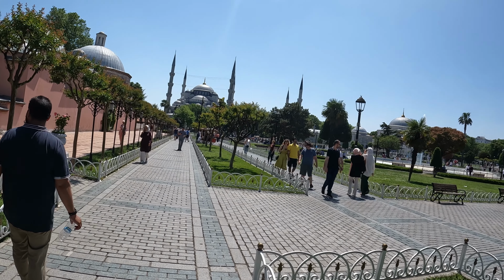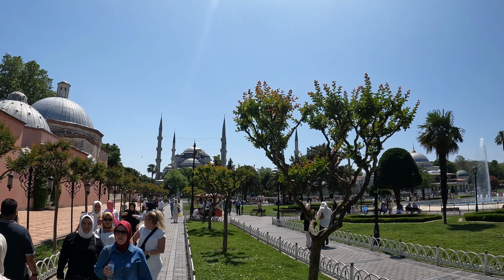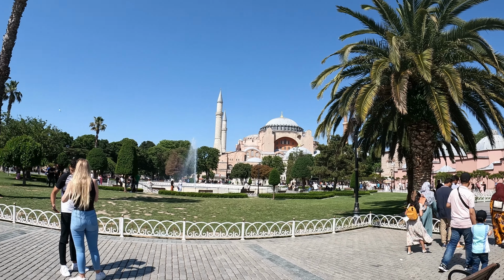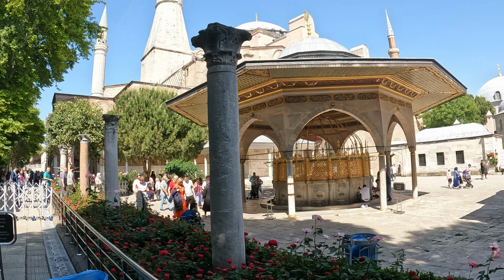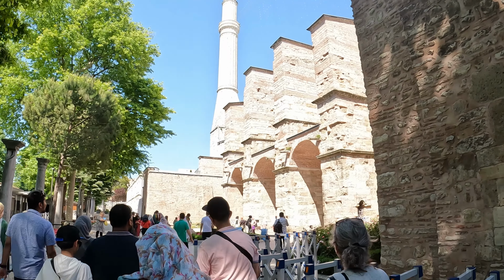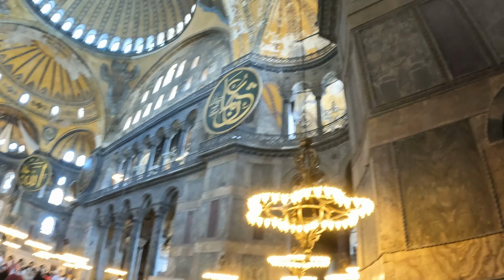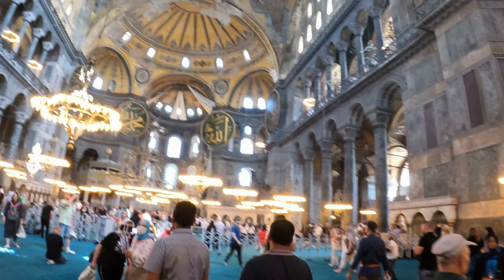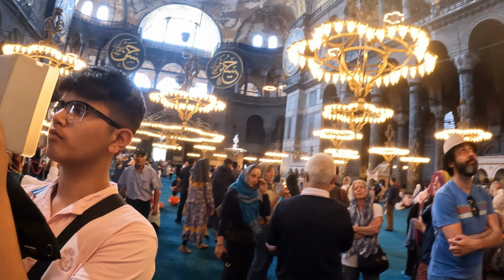4K Hagia Sofia | What happened with me in Hagia Sophia | Scam ho gaya Hagia Sofia main | Istanbul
4K Hagia Sofia | What happened with me in Hagia Sophia |
Scam ho gaya Hagia Sofia main

🇹🇷 Hagia Sophia | 4K Walking Tour | ISTANBUL | 🇹🇷 Turkey

Hagia Sophia officially the Hagia Sophia Holy Grand Mosque  and formerly the Church of Hagia Sophia, is a Late Antique place of worship in Istanbul, designed by the Greek geometers Isidore of Miletus and Anthemius of Tralles. Built in 537 as the patriarchal cathedral of the imperial capital of Constantinople, it was the largest Christian church of the eastern Roman Empire (the Byzantine Empire) and the Eastern Orthodox Church, except during the Latin Empire from 1204 to 1261, when it became the city's Latin Catholic cathedral. In 1453, after the Fall of Constantinople to the Ottoman Empire, it was converted into a mosque. In 1935, the secular Turkish Republic established it as a museum. In 2020, it controversially re-opened as a mosque.